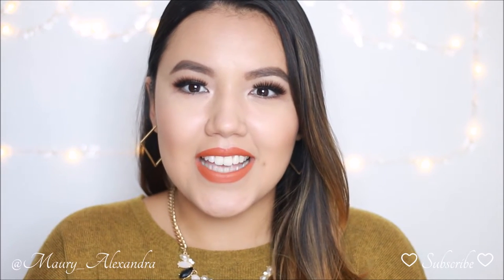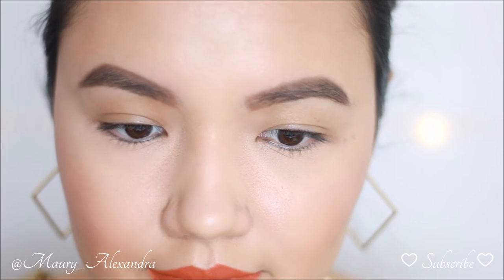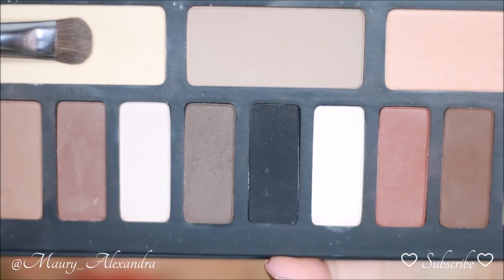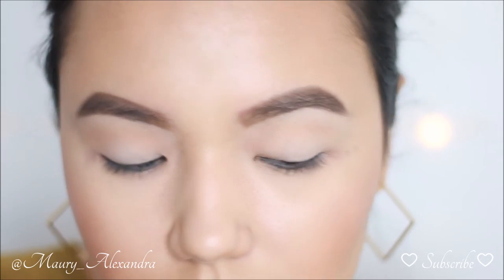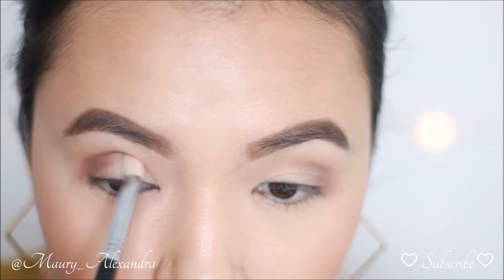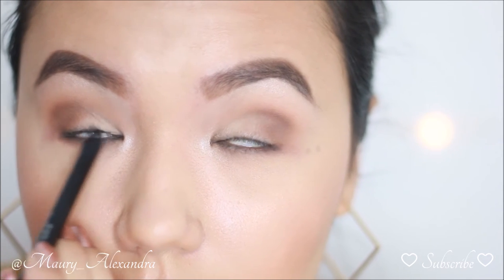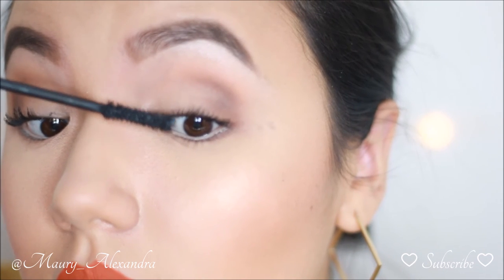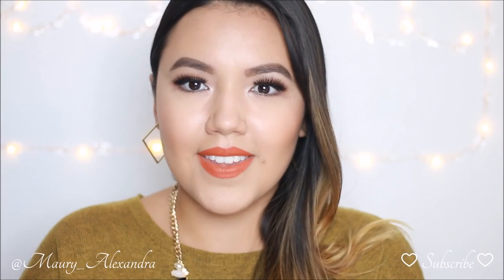HOW TO APPLY MAKEUP ON HOODED EYES - FOR BEGINNERS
Hey guys!

So today I decided to share with you some tips & tricks I've learned when applying makeup on hooded eyes. We all have different eye shapes and the first most important step is identifying if you have hooded eyes.

I know we have all tried to re-create looks we see and they don't necessary look the same on us. But that's okay we just need to learn what looks best on us.

  - Stila Extreme Lash Mascara
  - Benefit Roller Lash Mascara
  - Sephora Contour Matte Gel Eyeliner - All Black Everything
  - Mac Studio Chromagraphic NC15/NW20
  - Kiss Lashes Looks so Natural - Flirty

  - Anastasia Brow Definer in Medium Brown (review & demo on my channel)
  - Make Up Forever Step 1 Skin Equalizer
  - Nars Luster Blush
  - Becca Champagne Pop
  - Ofra Miami Fever Liquid Lipstick